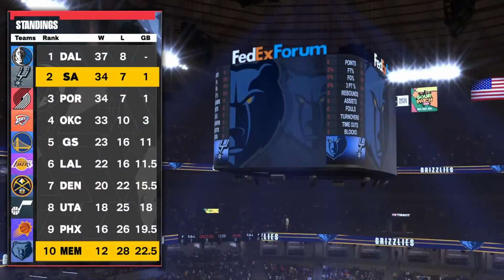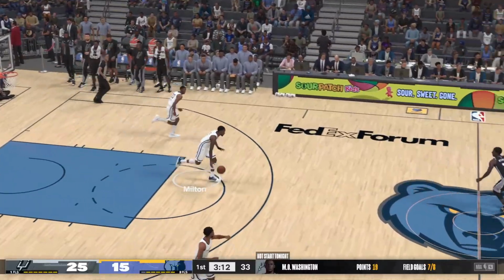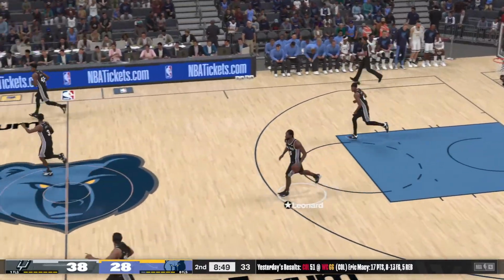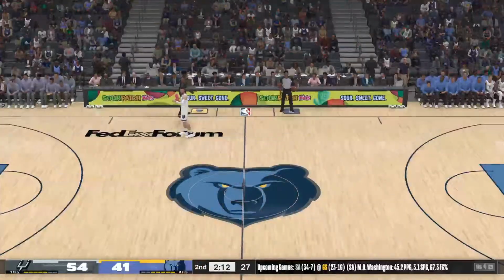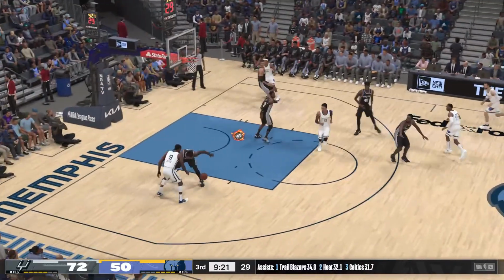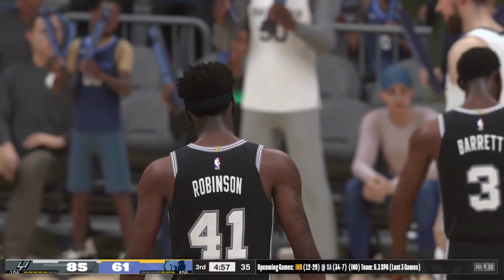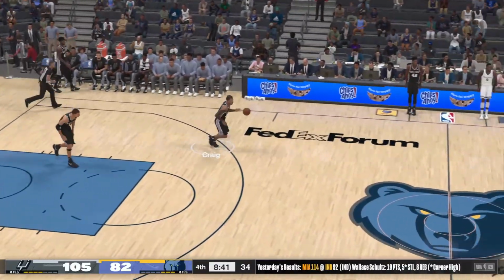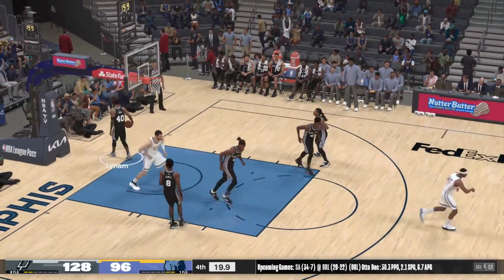MADDEN/NBA2k GM Mode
THE LEAGUE OF US